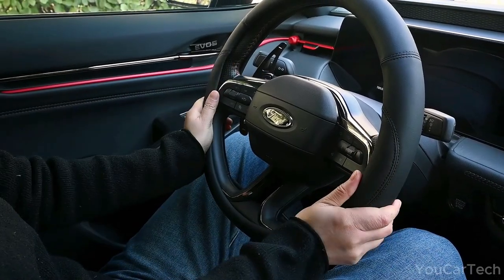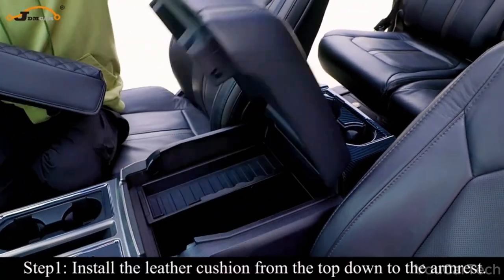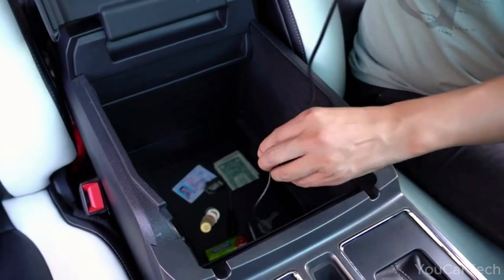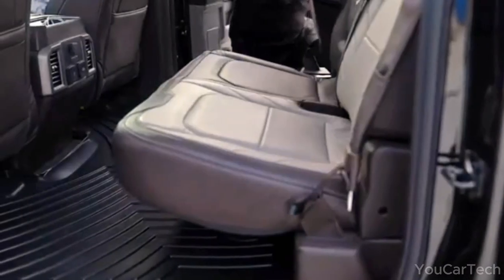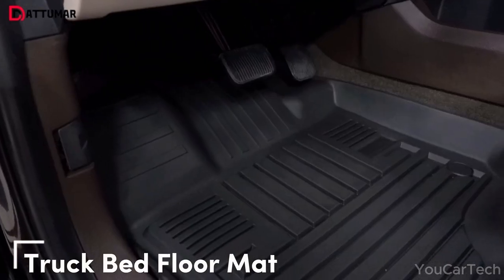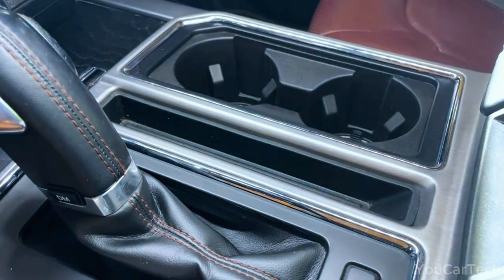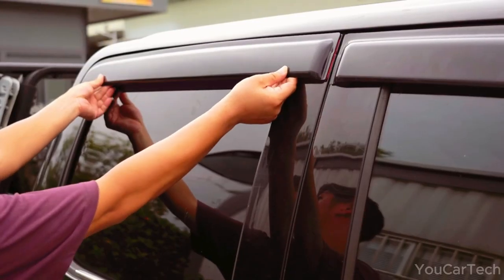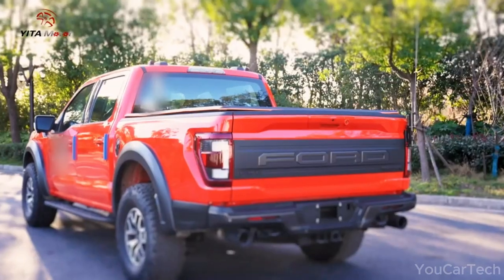12 Cool Ford F150 Truck Accessories That Will Transform Your Ride!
Looking for F-150 truck upgrades? Elevate your ride with top-notch accessories! What's your must-have: mud flaps, sleek window deflectors, or something else to boost your truck game?
Links to the best truck accessories we've listed in today's accessory video are located immediately below.

0:00 Introduction
0:29 ✅1. Valleycomfy Leather Steering Wheel Cover
1:13 ✅2. JDMCAR Center Console Cushion
1:59 ✅3. VOFONO Short Antenna for Ford F150
2:21 ✅4. CarQiWireless Wireless Charger Ford 150
3:05 ✅5. Early Bus Wiper Cowling Rubber End Pieces
3:51 ✅6. oEdRo Under Seat Storage Box
4:41 ✅7. ITrims Car Phone Holder
5:20 ✅8. Dattumar Truck Bed Floor Mat
6:03 ✅9. Supgrades Switch Plate
6:21 ✅10. WeatherTech Custom Splash Guard MudFlaps
6:58 ✅11. APILT Tape-On Rain Guards Window Deflectors
7:59 ✅12. YITAMOTOR Soft Tri-fold Truck Bed Tonneau Cover